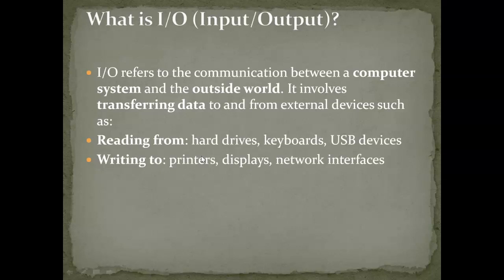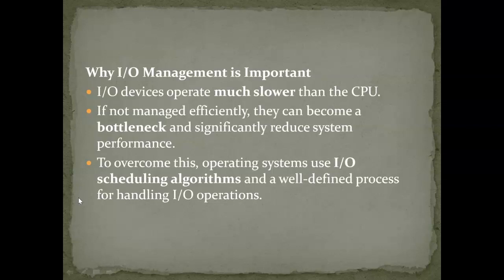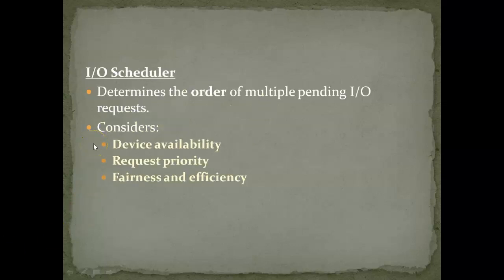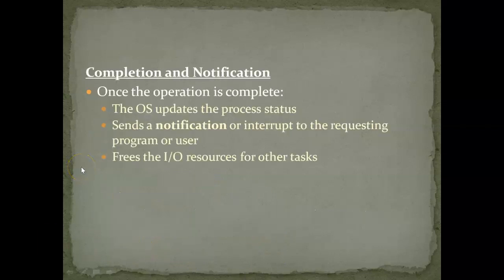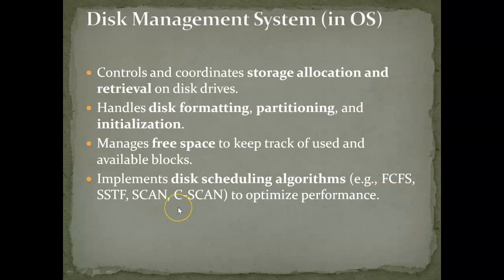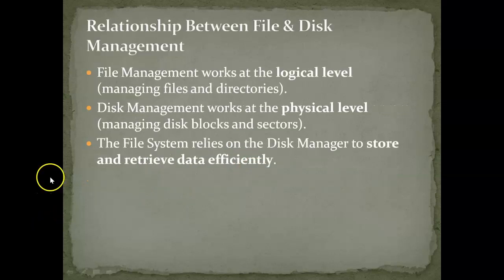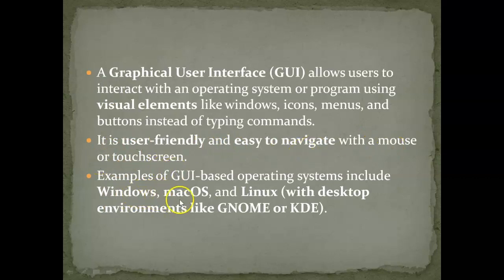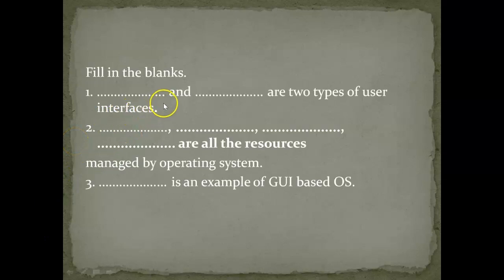NIOS 330 | Computer Science | OPERATING SYSTEMS functions | How OS Manages I/O, Files & Disks |#239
Ever wondered how your computer reads a file, saves documents, or responds when you click or type? 🤔
In this video, we explore one of the most important roles of an Operating System – Input/Output (I/O) handling and File & Disk Management.

✅ What you'll learn:

What is I/O in an Operating System?

How the OS manages devices like keyboard, mouse, printer, and storage.

What is file management and how files are stored, organized, and protected.

Disk management: allocation, formatting, space management & file systems.

Why these OS functions are essential for smooth and efficient system performance.

📂 Whether you're a student, beginner, or tech enthusiast, this video will make OS concepts easy to understand with examples and simple explanations.